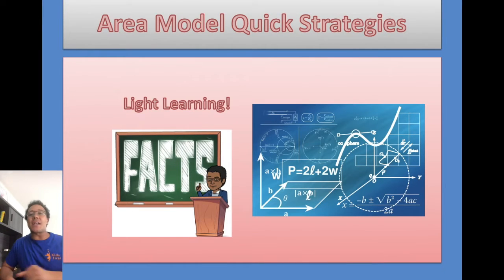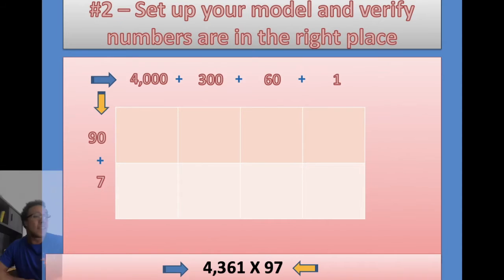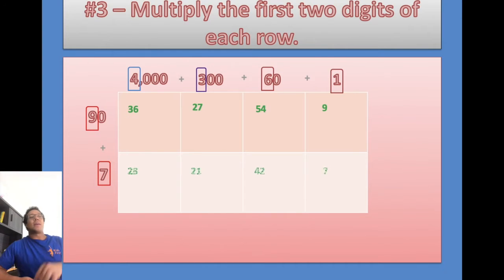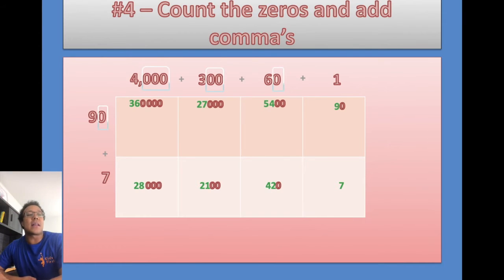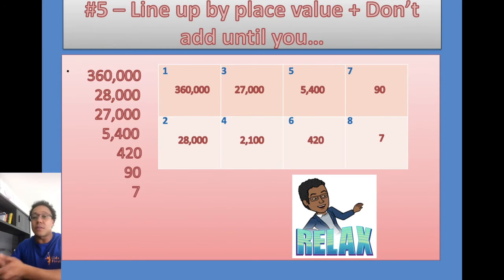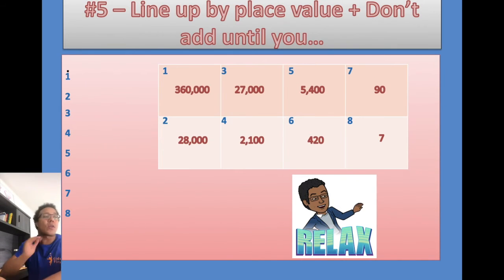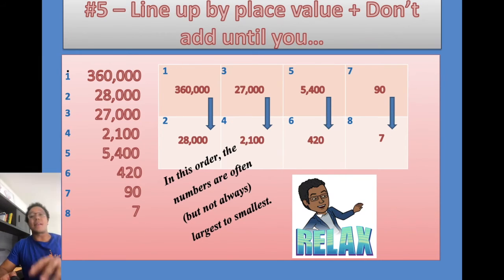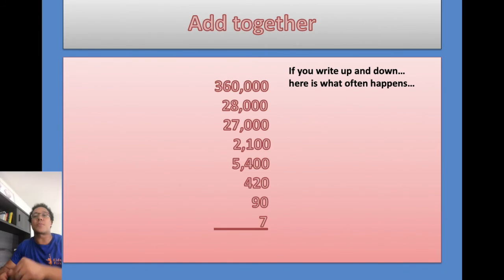Area Model Quick Strategies for Homeschool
Here are some recommendations for ways to complete the area model and avoid mistakes. Keep practicing and good luck!